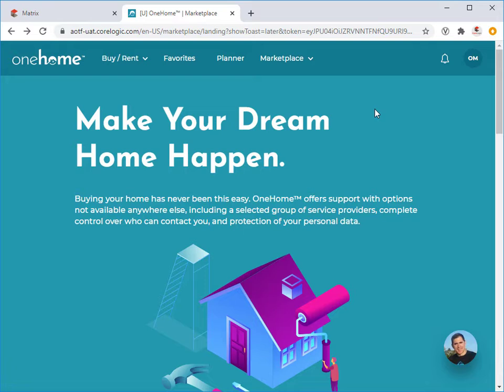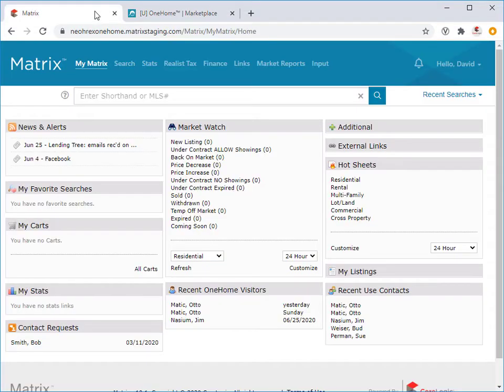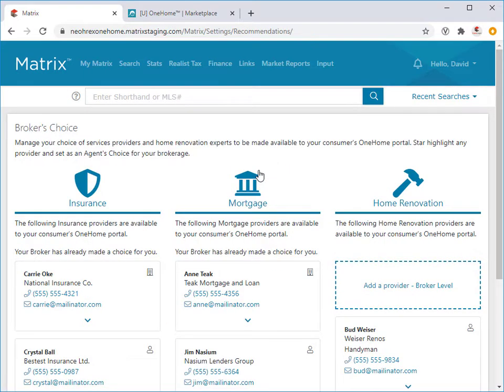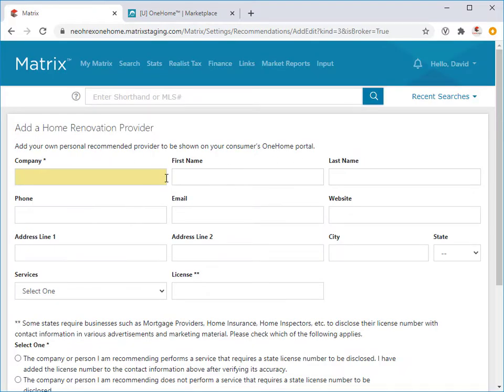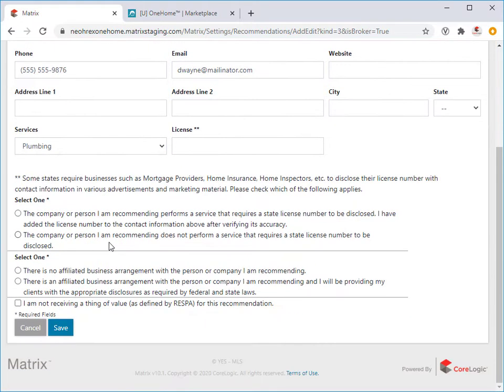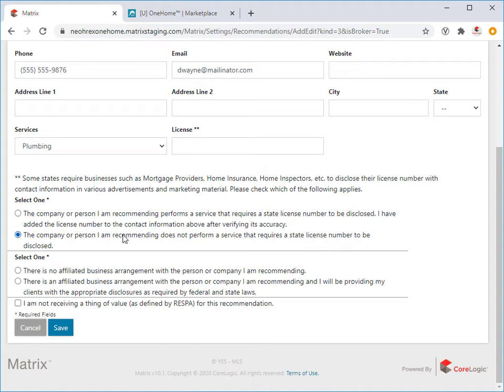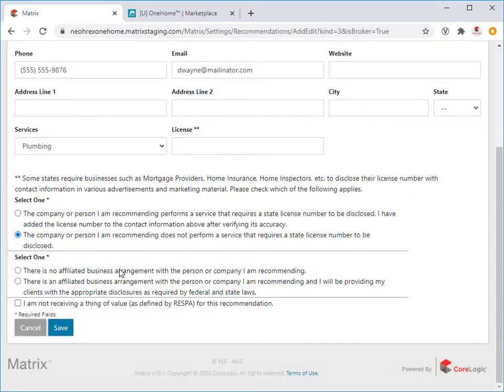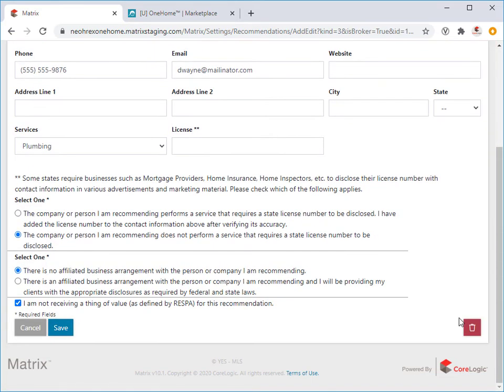Matrix Quick Tip - Manage OneHome™ Marketplace Recommendations